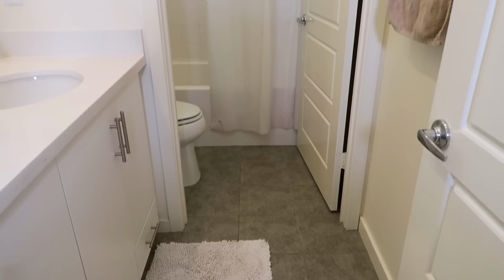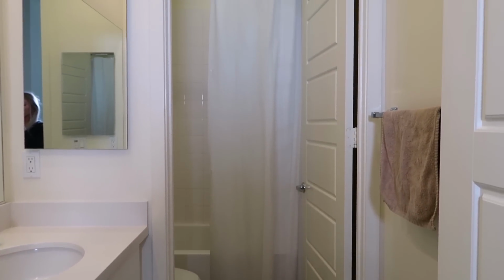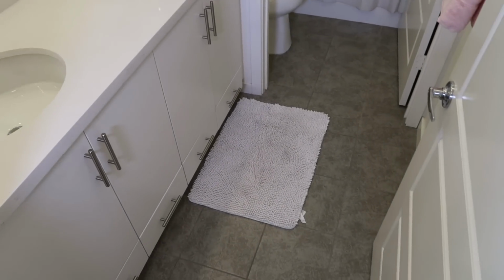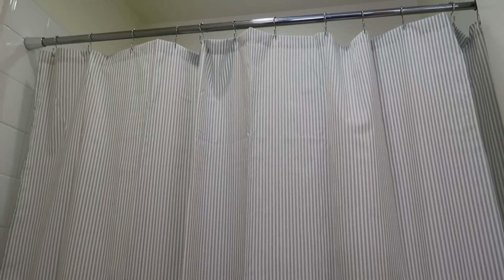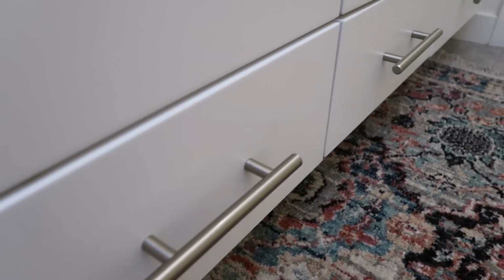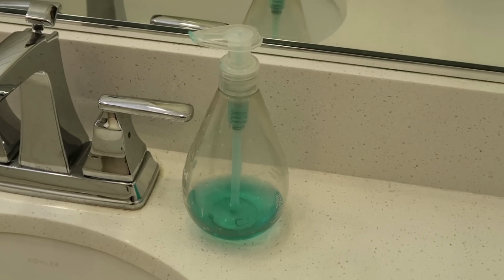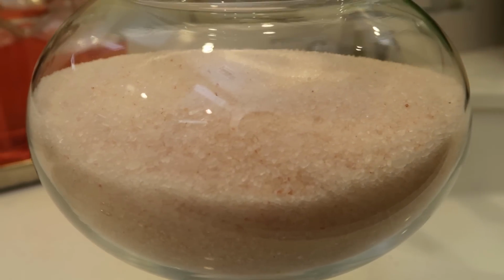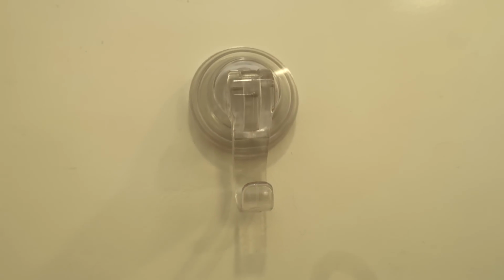SMALL BATHROOM MAKEOVER | RENTER-FRIENDLY TRANSFORMATION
DIY RENTAL BATHROOM MAKEOVER

In todays video I am showing you all the ways you can customize your rental bathroom! These are easy, affordable, and decorative ways of making your rental bathroom feel personalized and pretty! I hope this video can give you some great ideas for your space whether you are renting or not! If you are interested in the shopping process of this video make sure to watch my bathroom decor shop with me! Enjoy :)